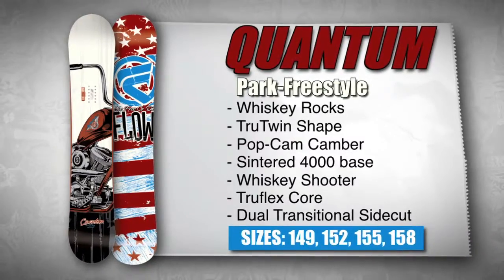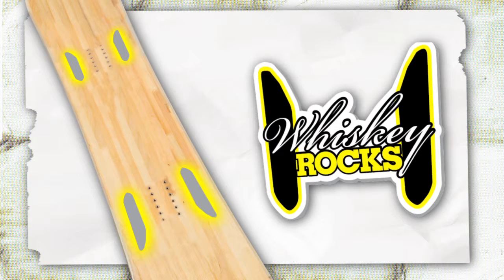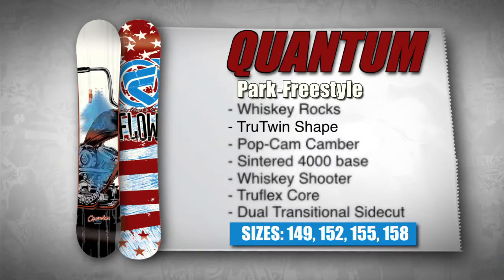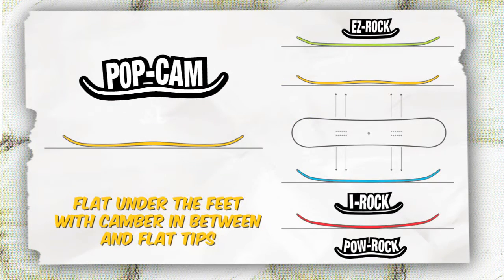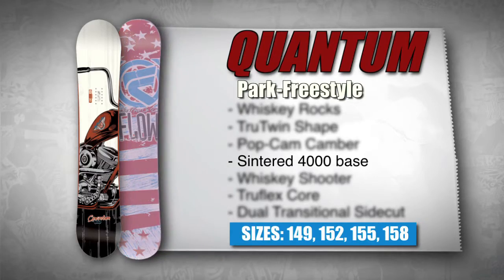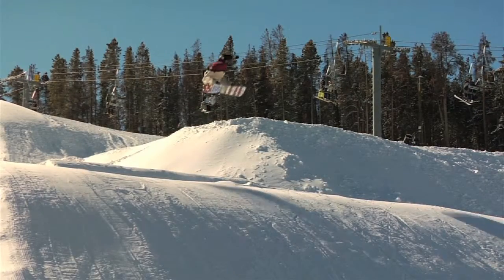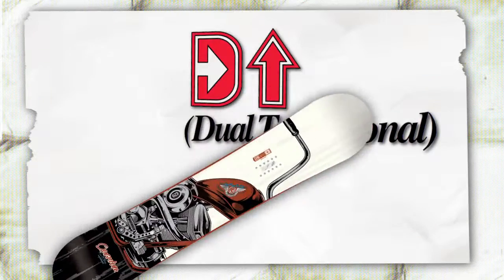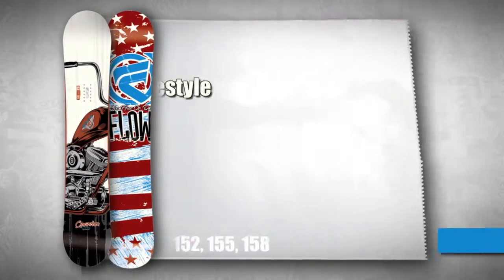Flow Snowboards Quantum FCP